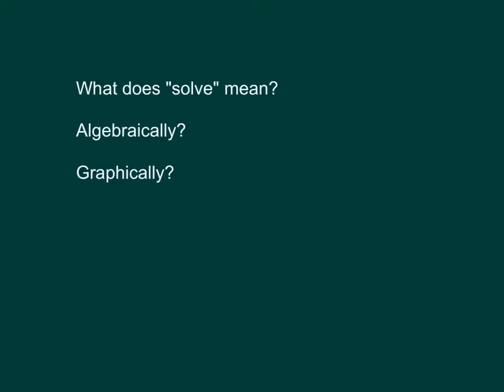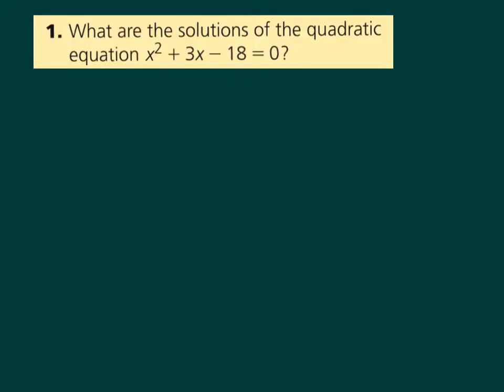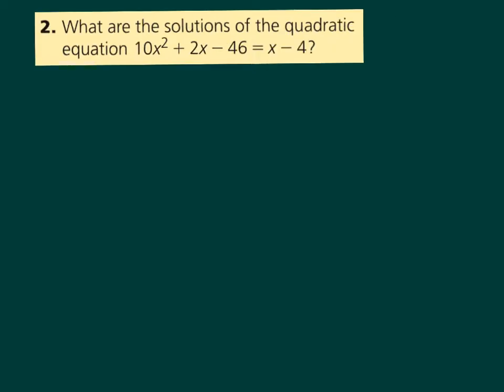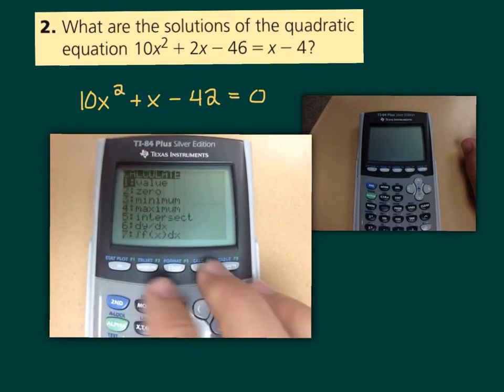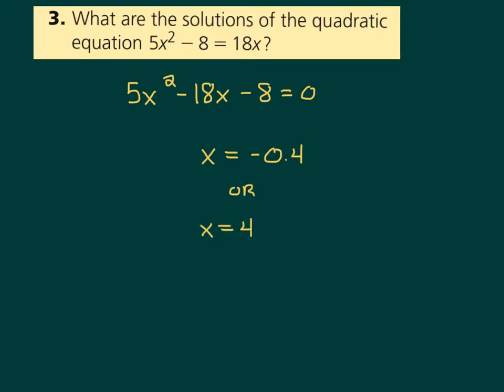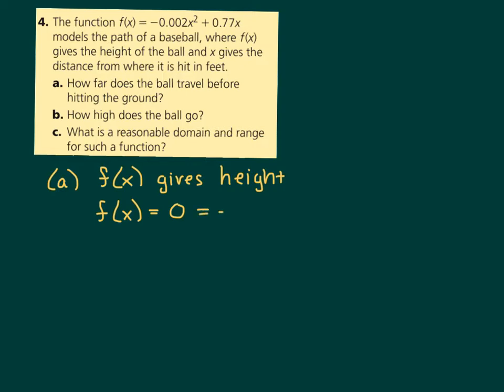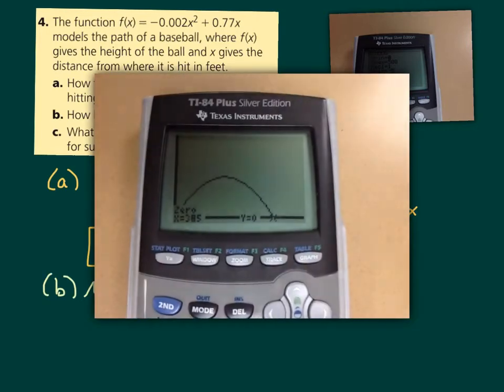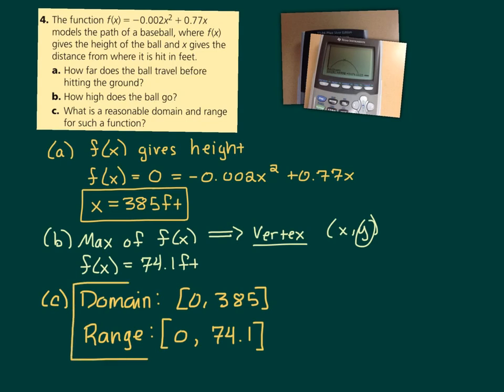4.5 Quadratic Equations